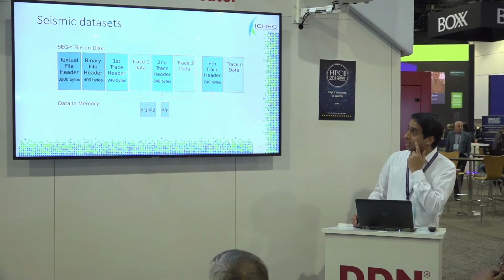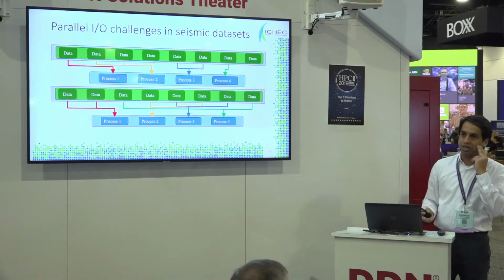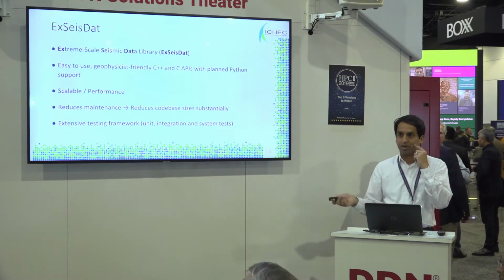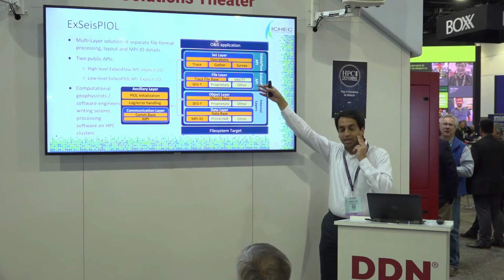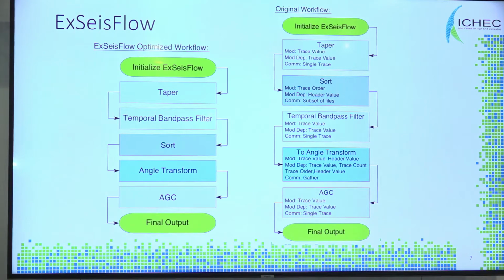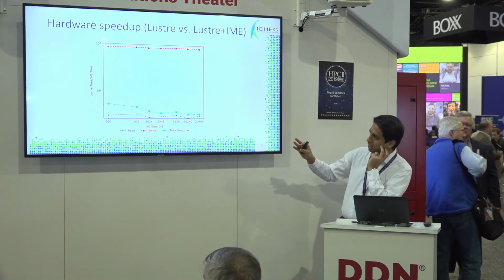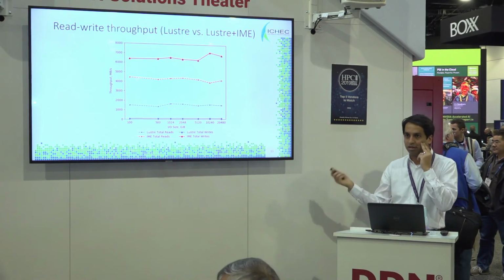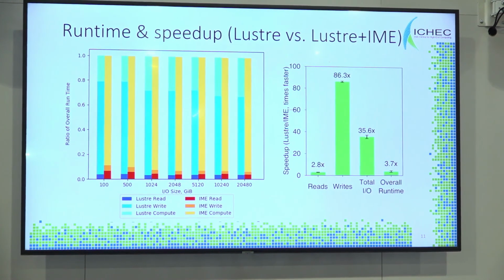ExSeisDat: Parallel I/O and Workflow Libraries for Seismic Data Application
In this video from the DDN booth at SC19, Venkatesh Kannan from ICHEC presents: ExSeisDat: Parallel I/O and Workflow Libraries for Seismic Data Application.